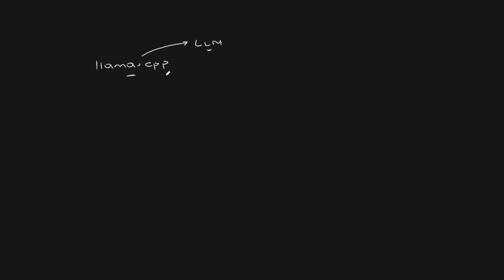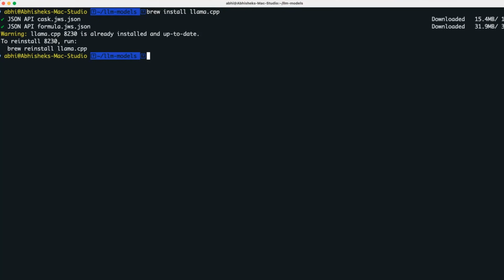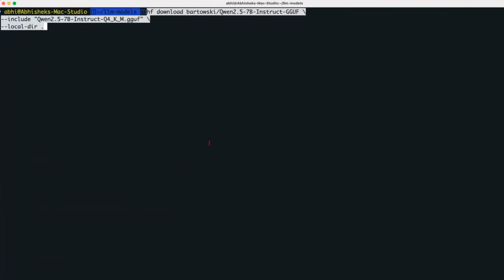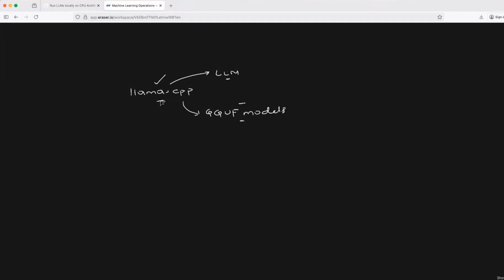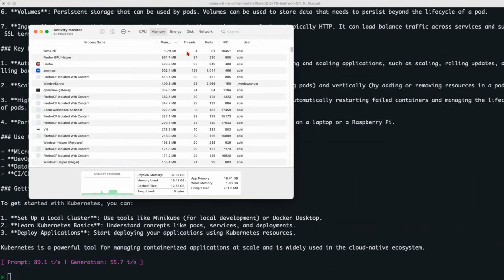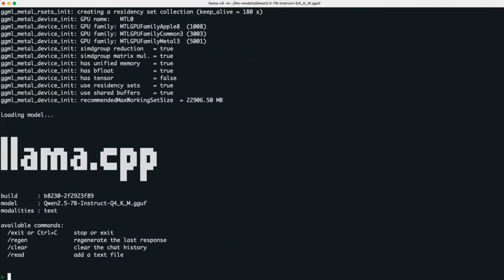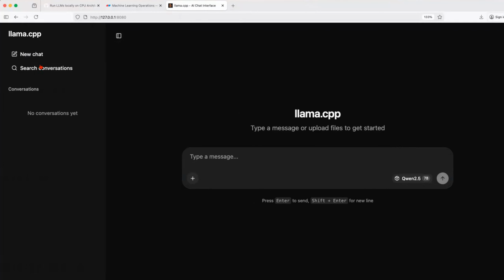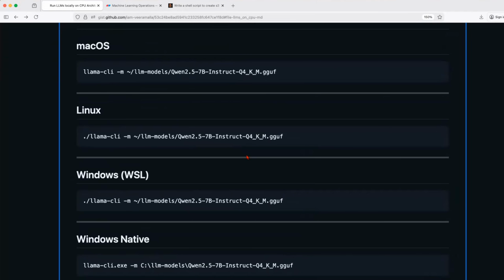Run LLMs on CPU based machines for FREE in 3 simple steps.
In this video, Abhishek explains how to run LLMs locally on a CPU based machine. No GPU's, NO API Tokens, Completely Free.